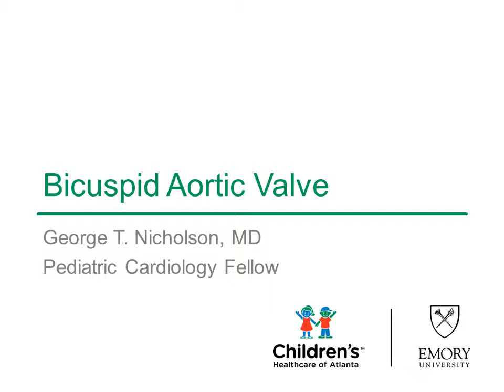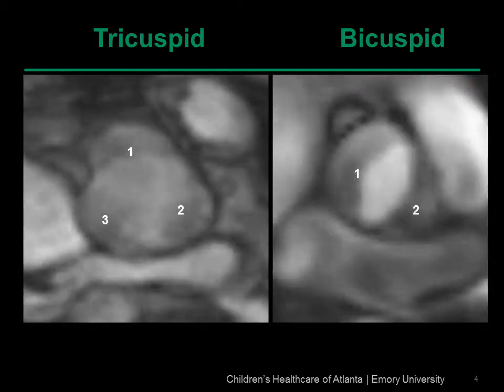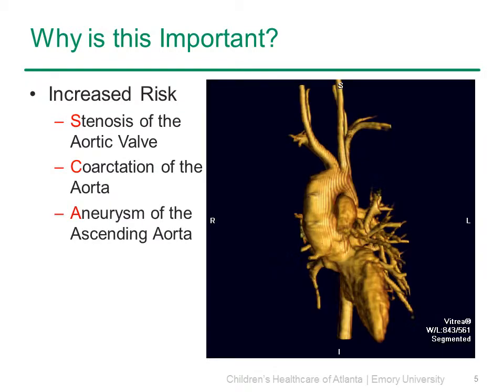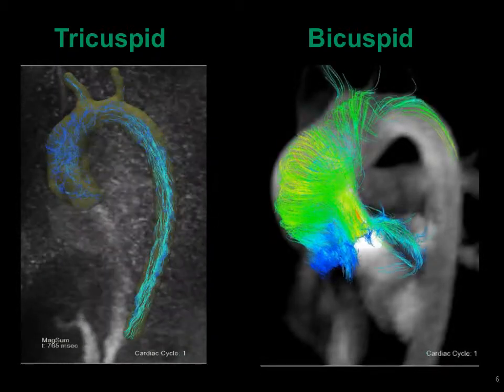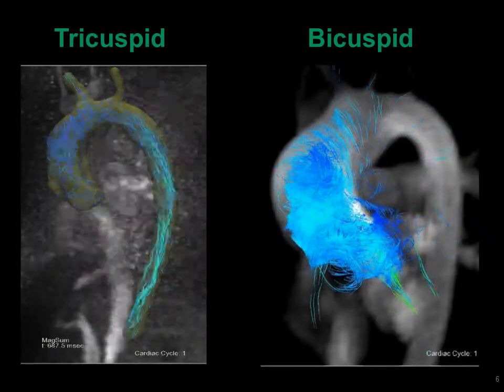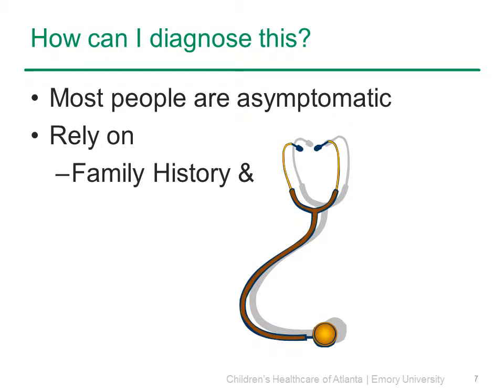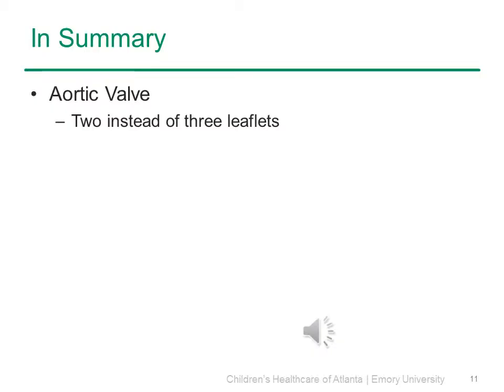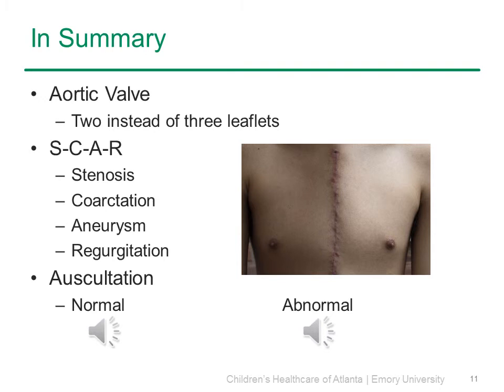Bicuspid Aortic Valve